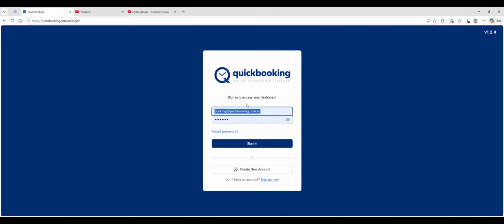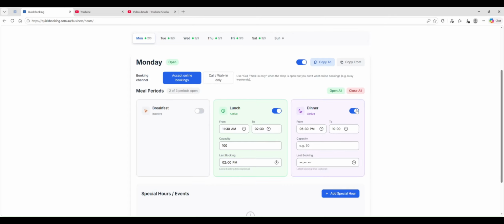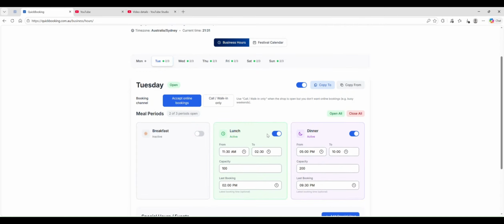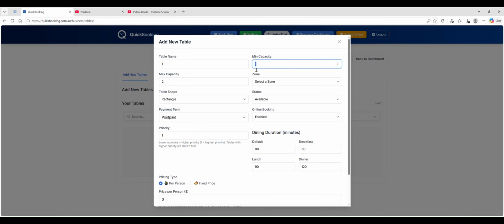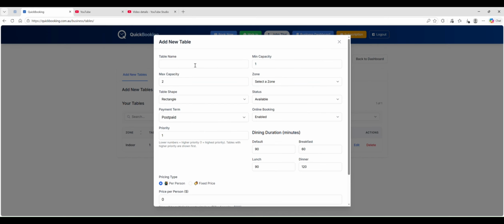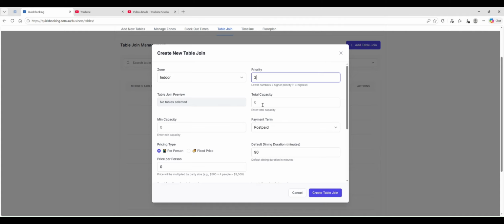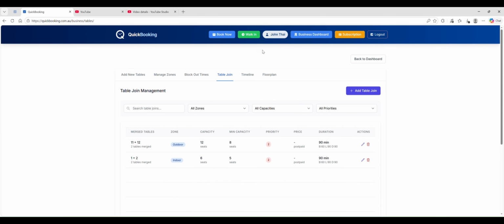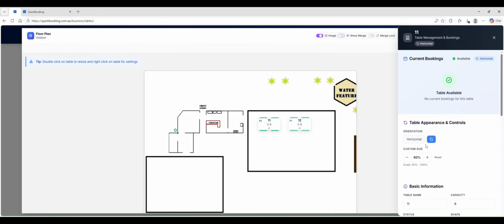Restaurant Setup 02 Quickbooking (SET UP) Manage Business hours, Manage Table and floor Plan (EN)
Next Video:
Restaurant Setup 02 Quickbooking (SET UP) Manage Business hours, Manage Table and floor Plan (English Audion Instructions)